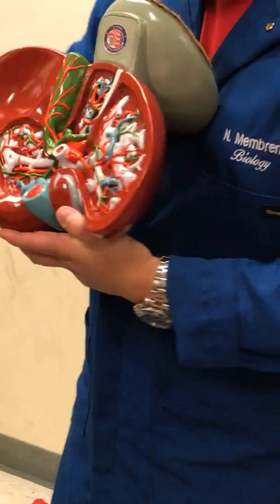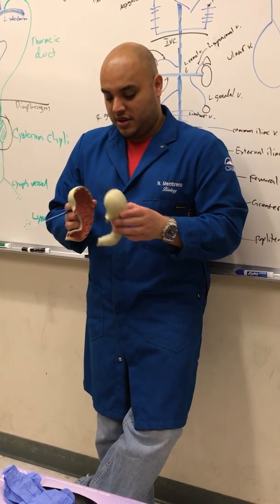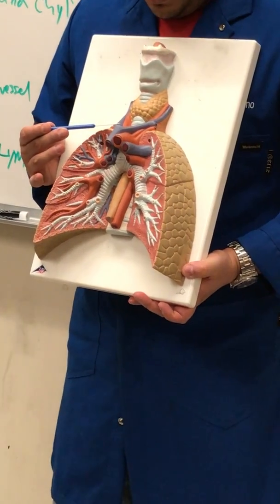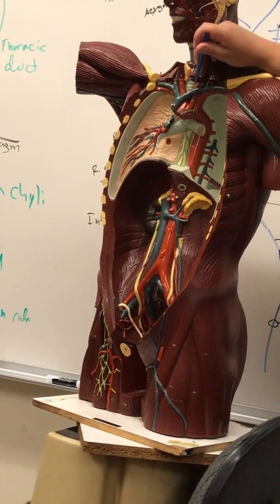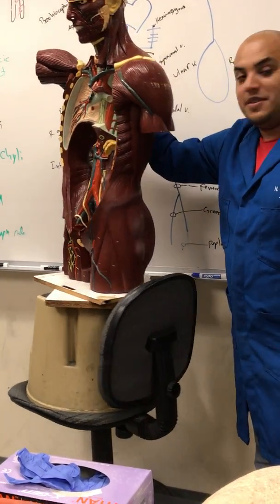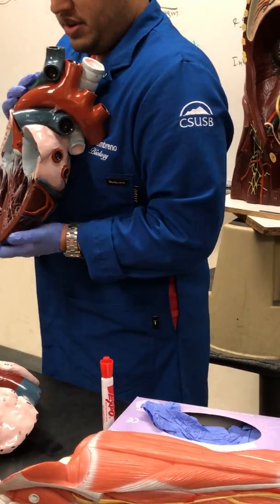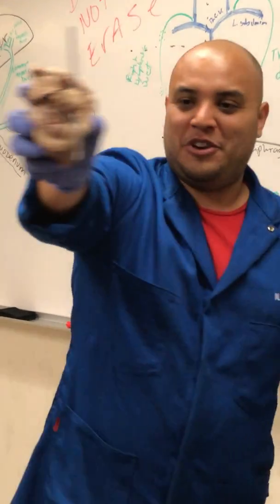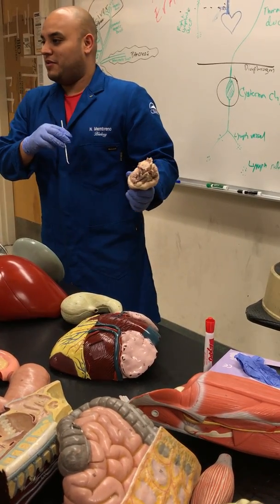BIO 224 week 4 video 2